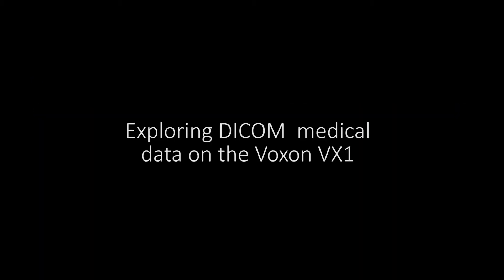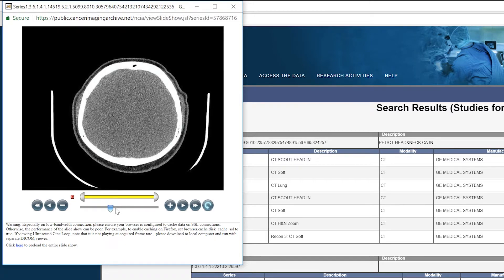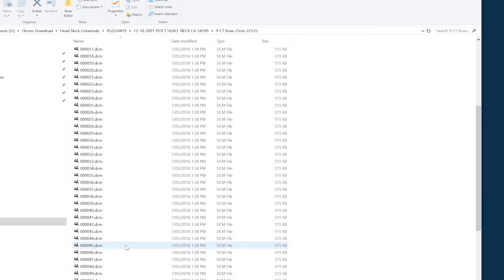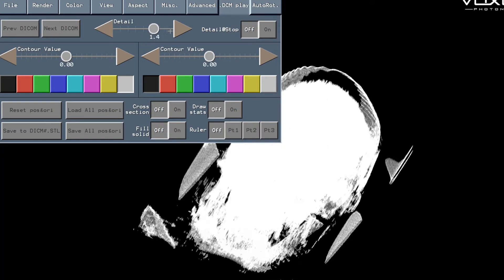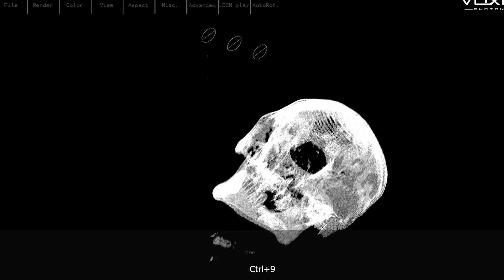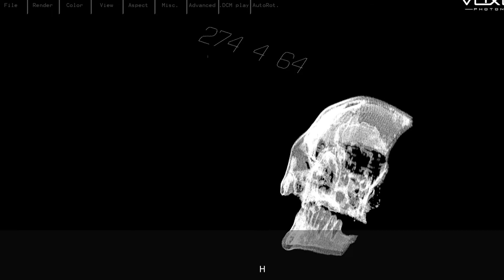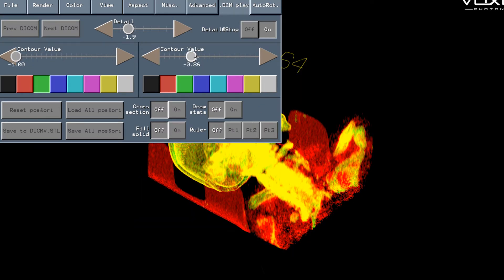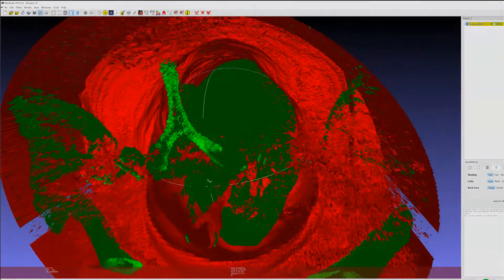Visualizing DICOM data on the Voxon VX1 Volumetric Display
This video tutorial demonstrates how to download and view DICOM medical data on the voxon VX1 volumetric display.